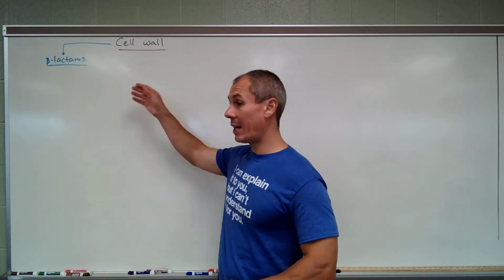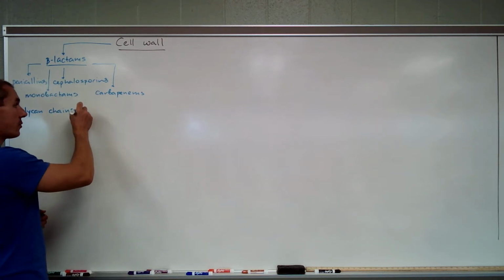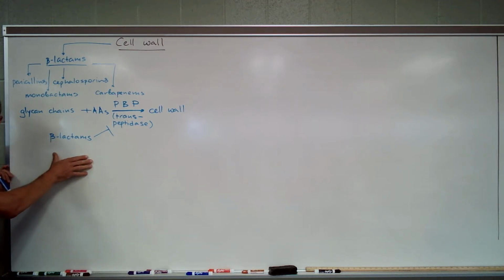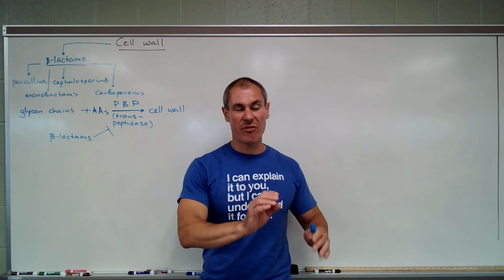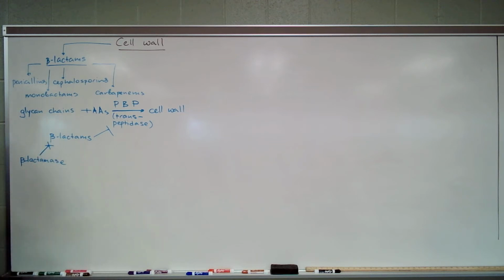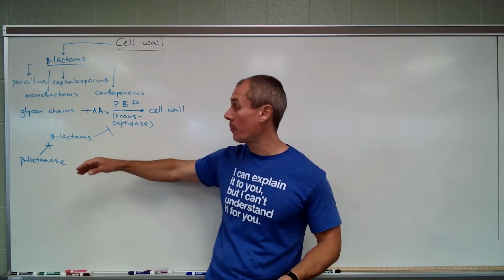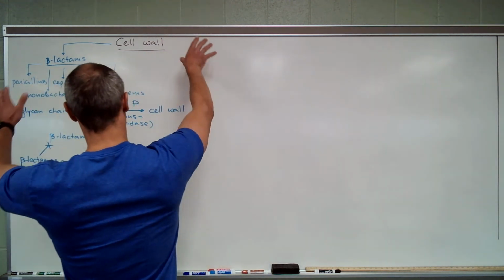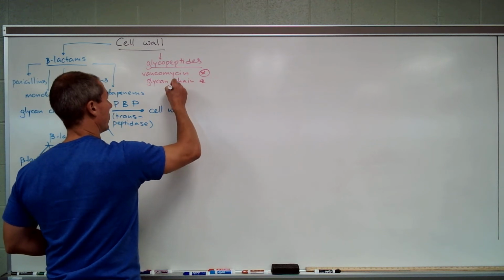Antibiotics targeting cell wall synthesis